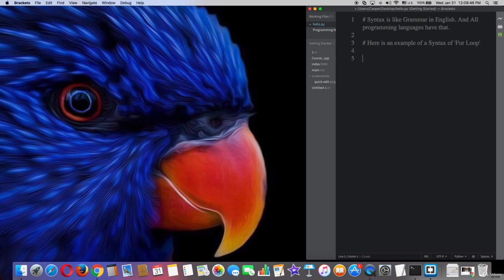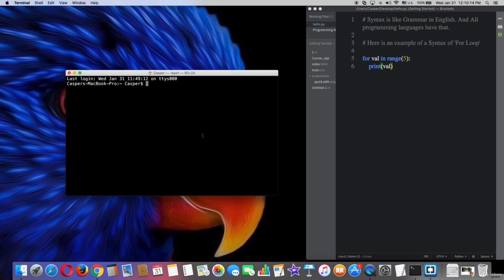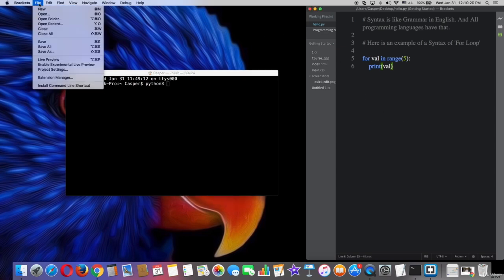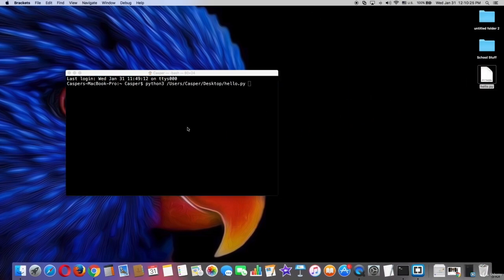What is Syntax (Python Full Course for Beginners Lesson 12)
Welcome to Lesson 12 of our Python Full Course for Beginners! In this comprehensive lesson, we'll delve into the fundamental concept of syntax in programming—what it is, why it matters, and how it functions similarly to grammar in natural languages like English. Understanding syntax is crucial because it forms the backbone of writing correct and effective code.

In this video, we'll explore how syntax governs the structure of Python code through practical examples. We'll start with a simple `for` loop to demonstrate how syntax rules determine the flow of your program. You'll see firsthand how the syntax for a `for` loop works in Python, including the use of parentheses, colons, and indentation. We'll walk through the example step-by-step, showing how to write, save, and run your code to see the output in action.

By mastering syntax, you'll be able to write clear, efficient, and error-free Python programs. Whether you're just starting out or looking to strengthen your foundational knowledge, this lesson will help you understand the importance of correct syntax and how to apply it effectively.

If you find this lesson helpful, share it with fellow learners and keep coding!